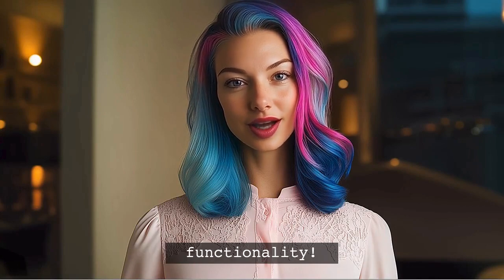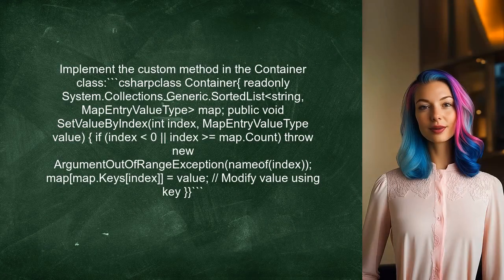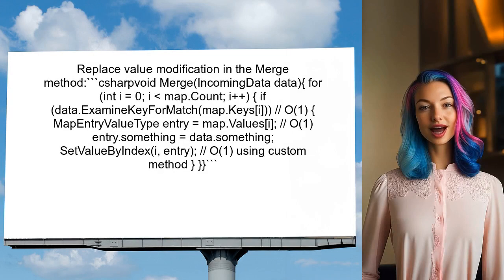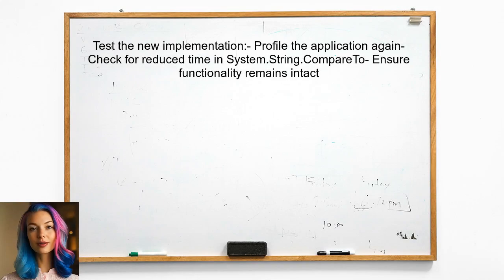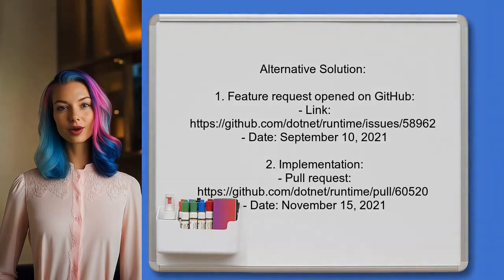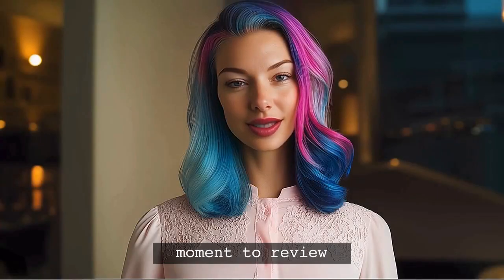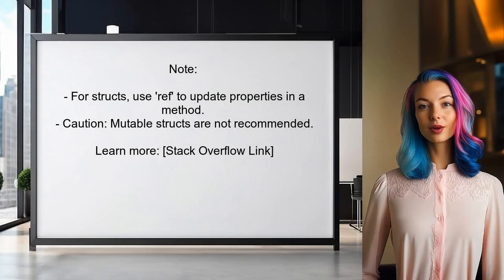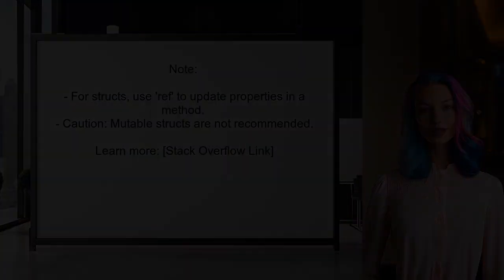How to SetByIndex Equivalent for System.Collections.Generic.SortedList in C#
In this video, we delve into the intricacies of the `SortedList` class in C# and explore how to implement a `SetByIndex` equivalent. While `SortedList` provides efficient key-value pair storage with automatic sorting, it lacks a direct method for setting values by their index. Join us as we walk through practical solutions and coding techniques to achieve this functionality, enhancing your understanding of collections in C#. Whether you're a beginner or an experienced developer, this tutorial will equip you with the tools to manipulate `SortedList` effectively.

Today's Topic: How to SetByIndex Equivalent for System.Collections.Generic.SortedList in C#softwaredevelopment

Related to: c#, sortedlist, system.collections.generic, setbyindex, programming, coding, softwaredevelopment, datastructures, collections, #.net, tutorial, howto, programmingtips, c tutorial, sortedlistequivalent, indexmanipulation, c collections, softwareengineering, codingtutorial, learnc#